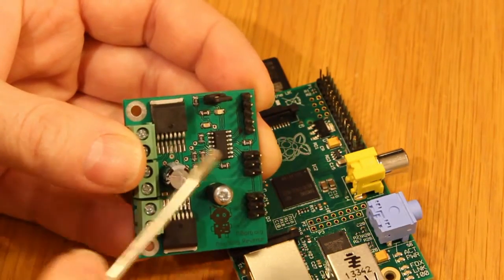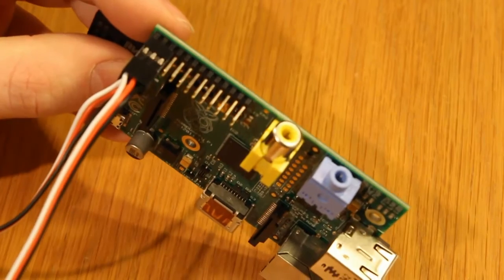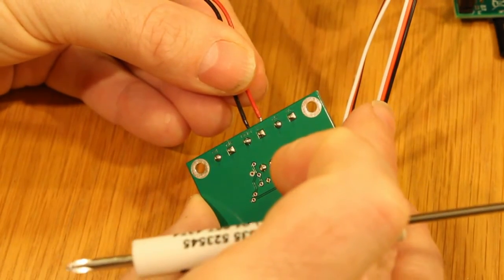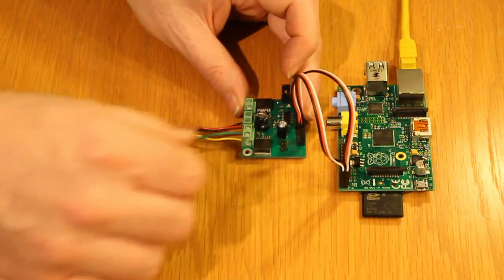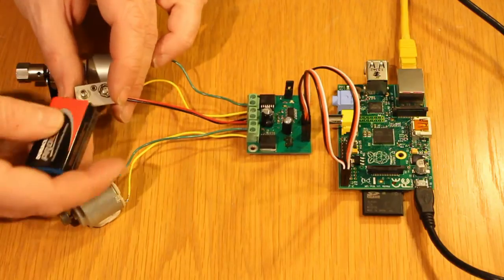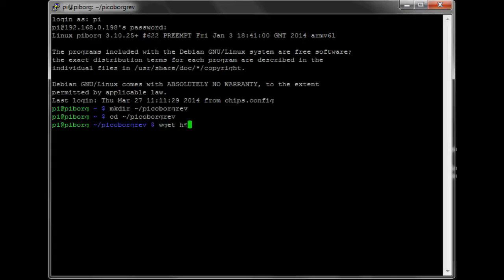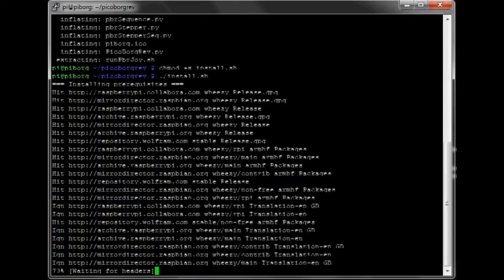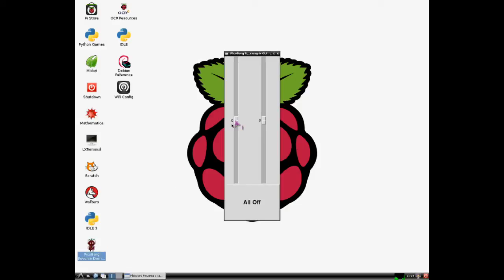PicoBorg Reverse Video 1 Getting started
Wiring up the PicoBorg Reverse, motors and a battery to a Raspberry Pi, and installing the software on a Raspbian install.